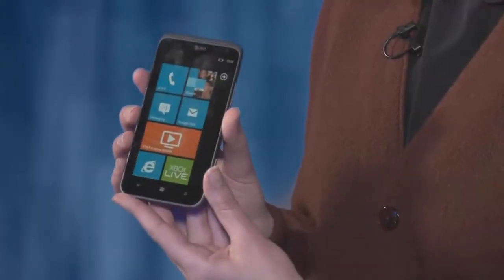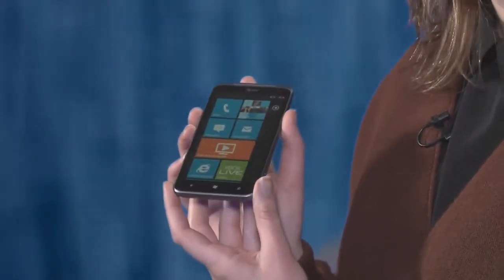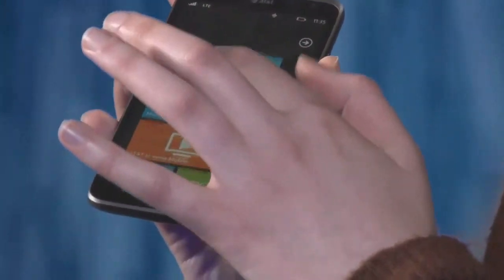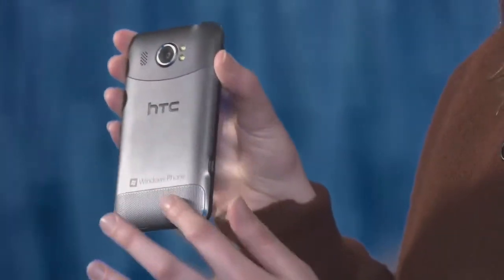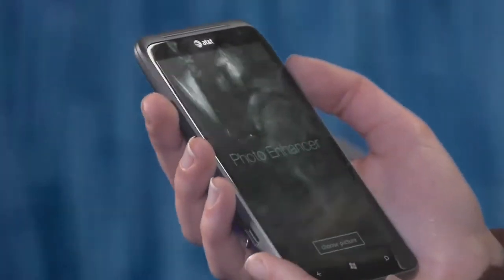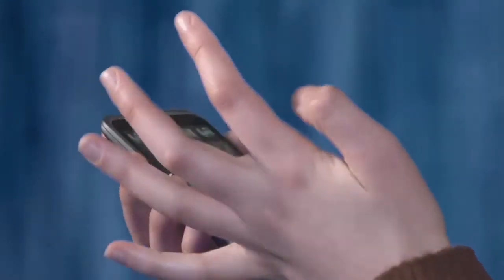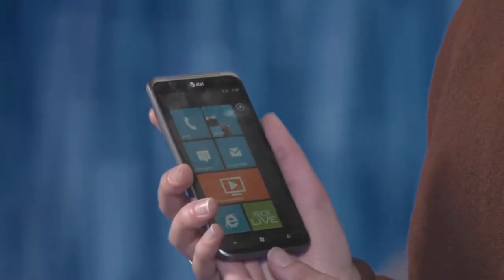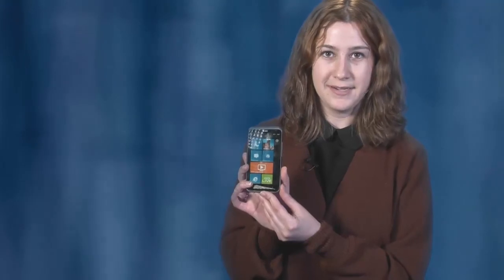HTC Titan 2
Can a phone ever truly offer the quality of a point-and-shoot? The HTC Titan II ($199.99) takes its best shot with a 16-megapixel camera, the highest resolution available on any smartphone in the U.S.